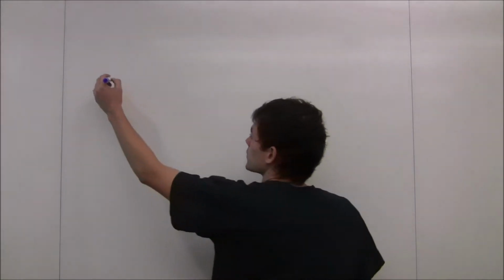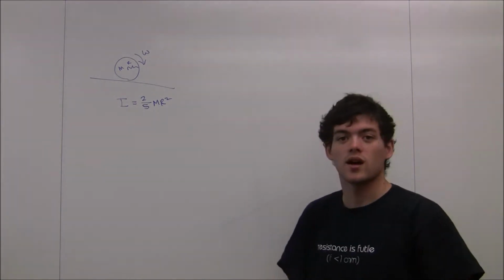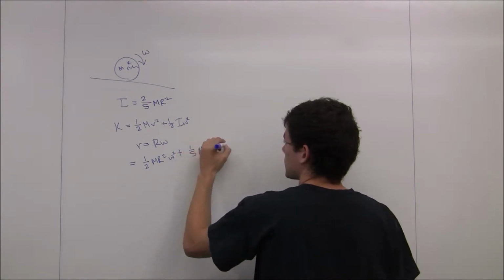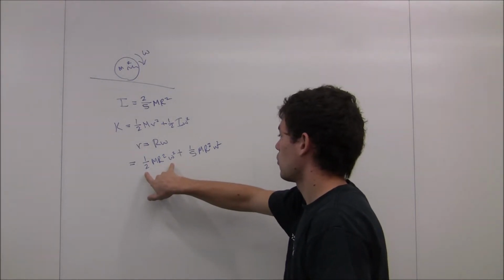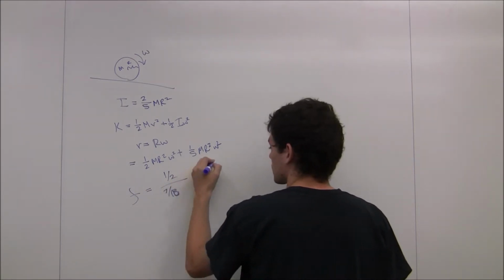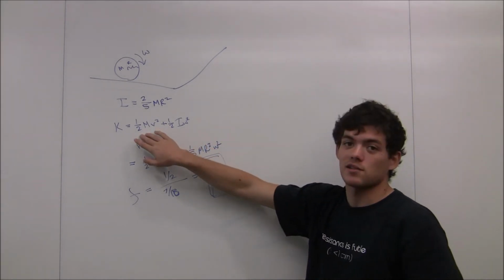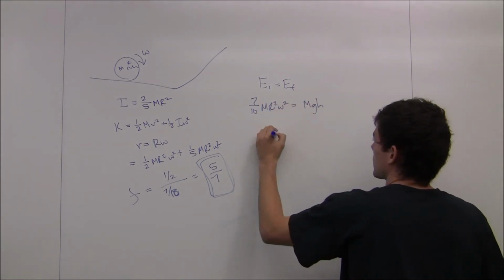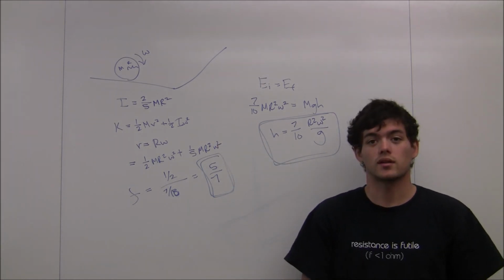Lecture 18 - Problem 4 Solution